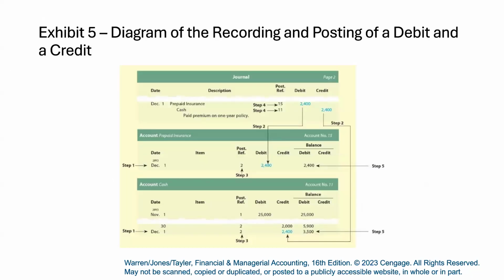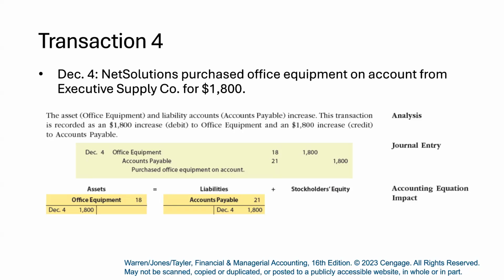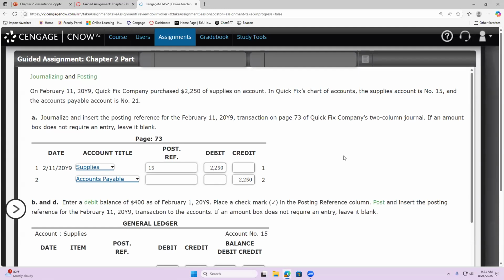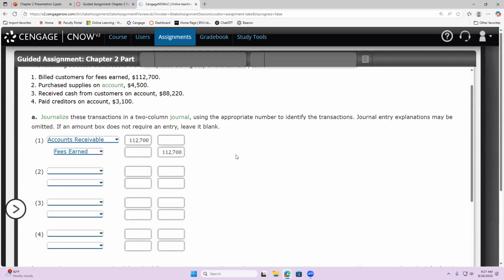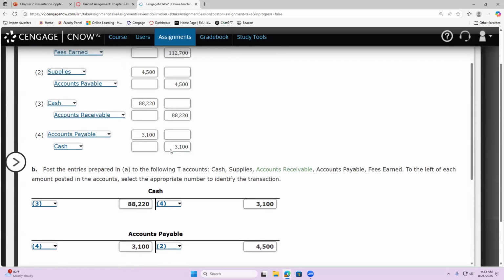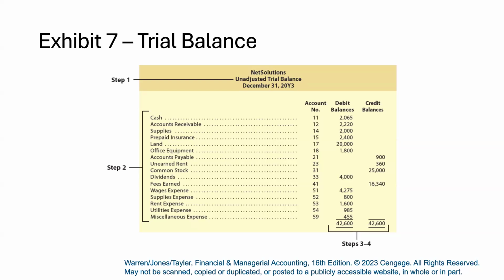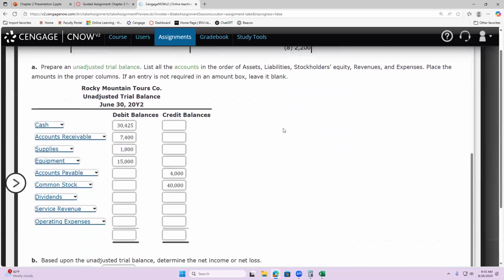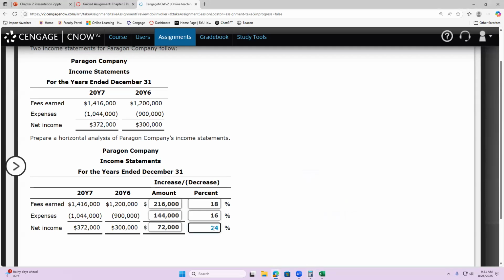BUA 233 Guided Assignment: Chapter 2 Part 2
This video is part of the BUA 233 Guided Assignment series, using problems from Financial & Managerial Accounting, 15th Edition by Carl Warren, Jefferson P. Jones, and William B. Tayler. In this session, I walk through Chapter 2, Part 2, combining both explanation of key accounting concepts and step-by-step solutions to guided problems.
In this video, we continue our work in Chapter 2 by exploring how to post journal entries to ledger accounts using a step-by-step system. You’ll learn how transactions flow from the journal to the ledger, how account balances are updated, and how everything ties into preparing a trial balance.

We walk through 18 real-world transactions for NetSolutions—everything from rent payments to wages, advertising, and customer revenue. Each transaction reinforces your understanding of the double-entry accounting system.

We also introduce Exhibit 6: the General Ledger and Exhibit 7: the Trial Balance, showing how they serve as critical checkpoints in the accounting cycle.

Finally, we explore the basics of horizontal analysis as a decision-making tool, using a comparative income statement example.

The video will also guide you through Guided Assignment Chapter 2 Part 2 questions EX.02.08, EX.02.09, and BE.02.08.